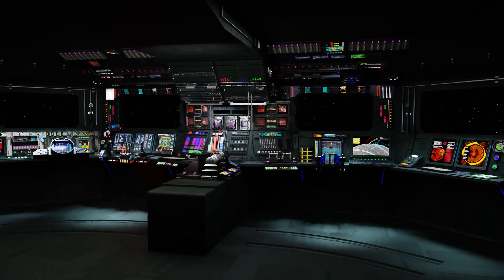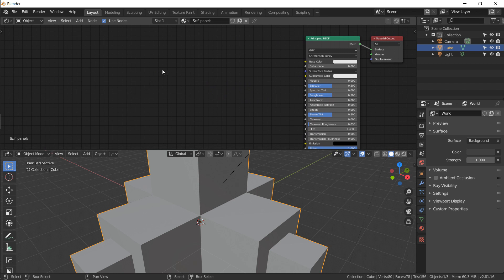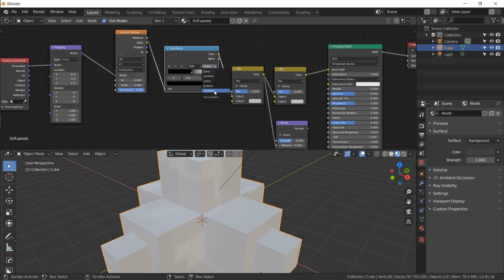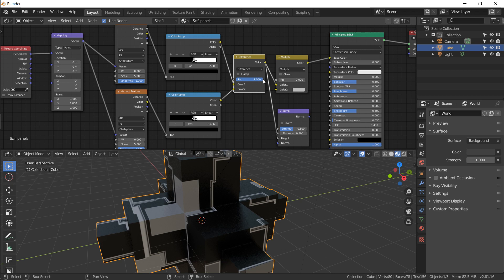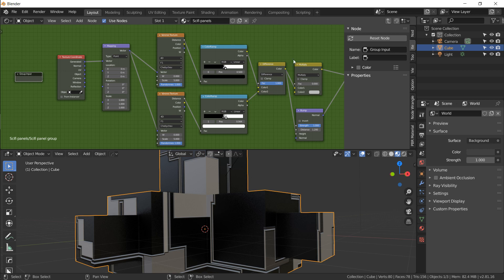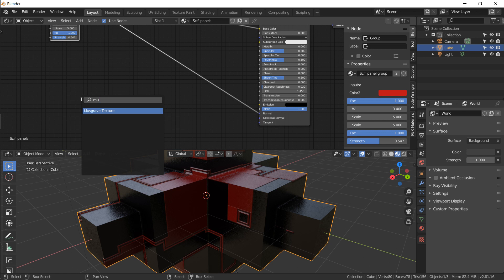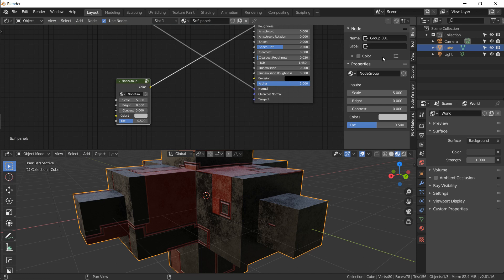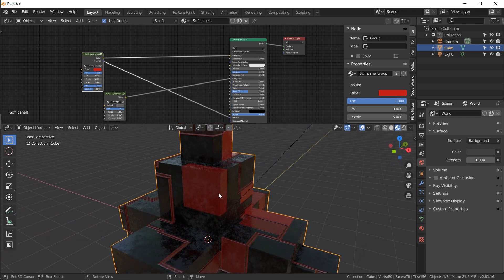Procedural scifi panels & grime in Blender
In this video I'll show you how I made a procedural scifi texture for a recent spaceship. I'll also show how to add grime and imperfections and you'll learn the power of node groups.